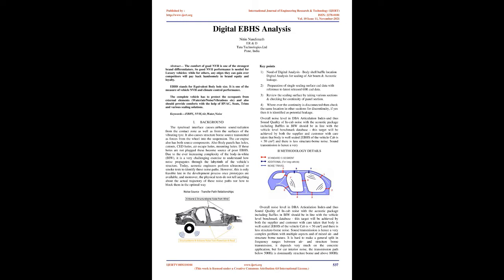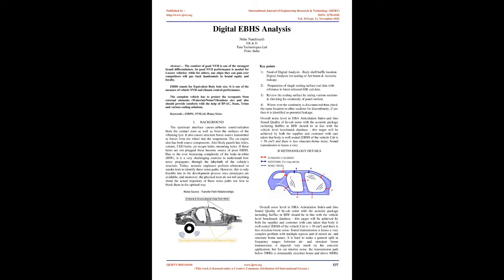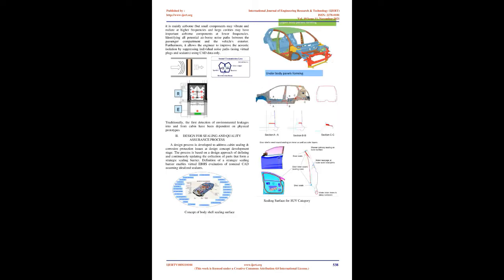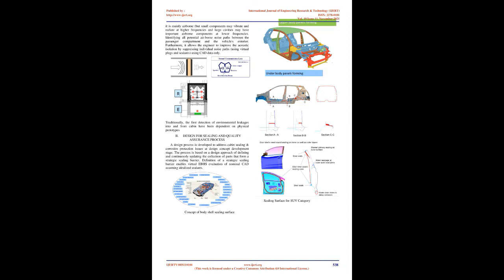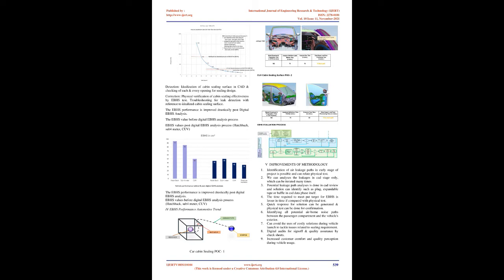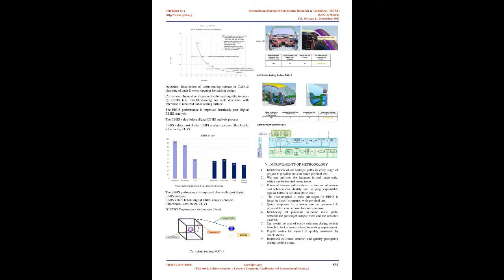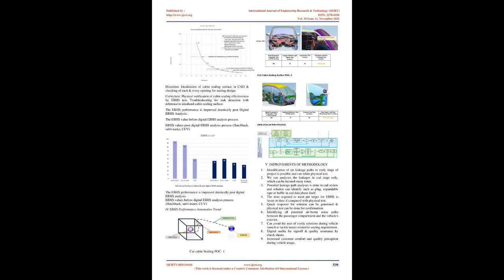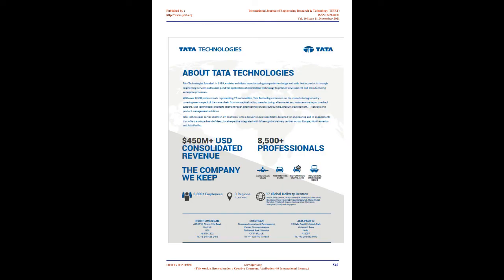Digital EBHS Analysis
Nitin S N

The comfort of good NVH is one of the strongest brand differentiators. So good NVH performance is needed for Luxury vehicles: while for others, any edges they can gain over competitors will pay back handsomely in brand equity and loyalty.

EBHS stands for Equivalent Body hole size. It is one of the measure of vehicle NVH and climate control performance.

The complete vehicle has to protect the occupants from external elements (Water/air/Noise/Vibrations etc) and also should provide comforts with the help of HVAC, Seats, Trims and various sealing solutions.